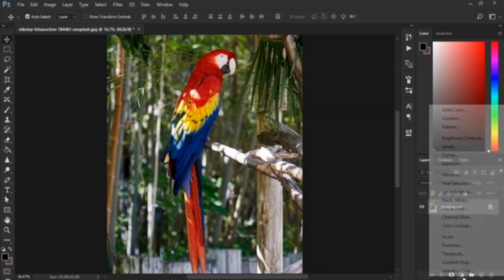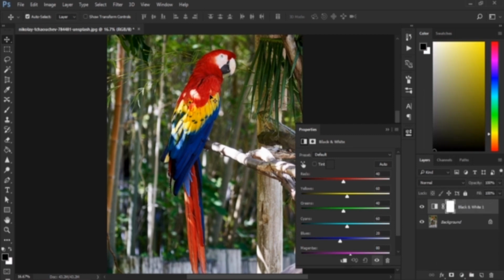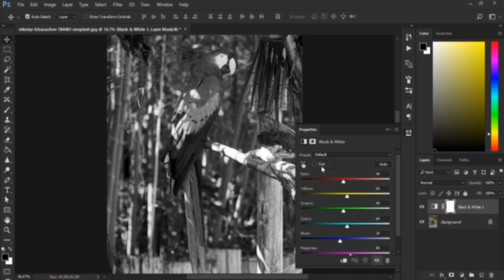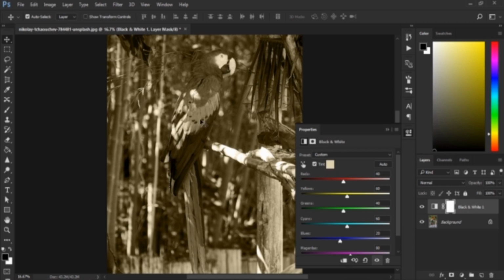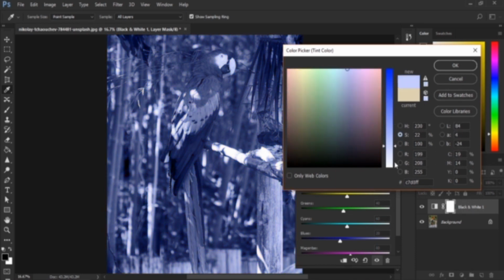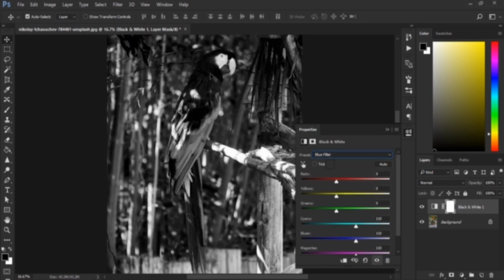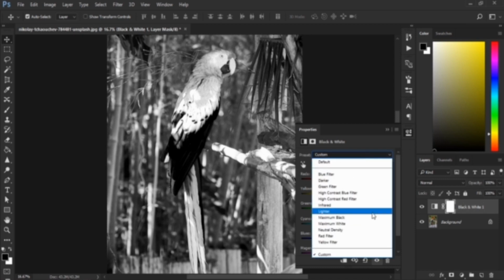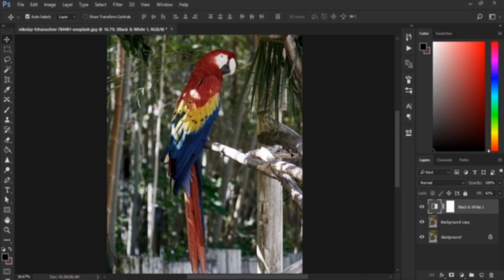How to Creating Stunning Black and White Images with Adjustment Layers in Photoshop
Hello All,
Bring your black and white photography to life with Adjustment Layers in Photoshop! In this tutorial, you'll learn how to create stunning black and white images that stand out from the crowd. Discover the power of Adjustment Layers and learn how to fine-tune your images for a professional look. Whether you're a beginner or an experienced photographer, this video will provide you with the essential techniques you need to master the art of black and white photography in Photoshop. So, get ready to elevate your photography game and start creating stunning black and white images today!